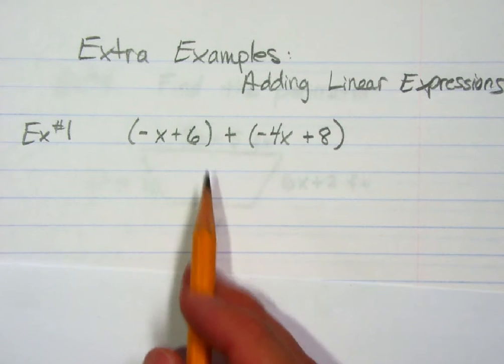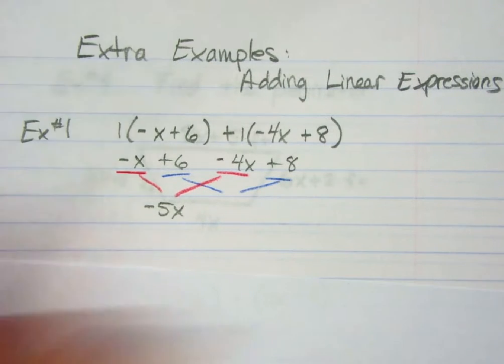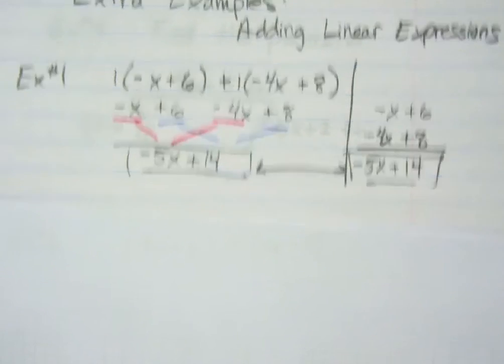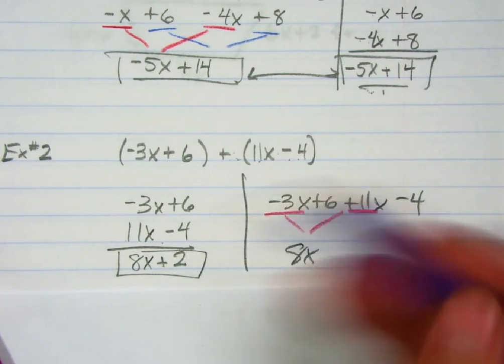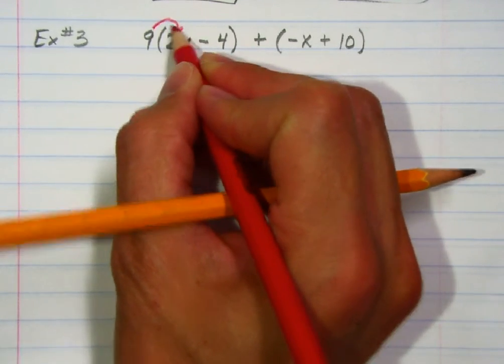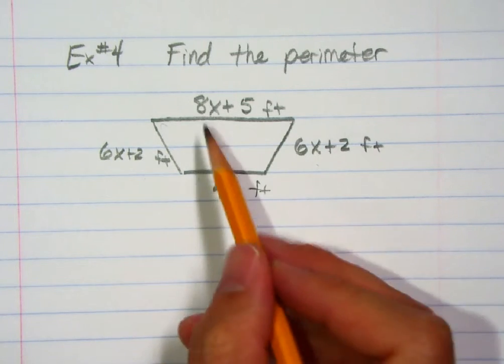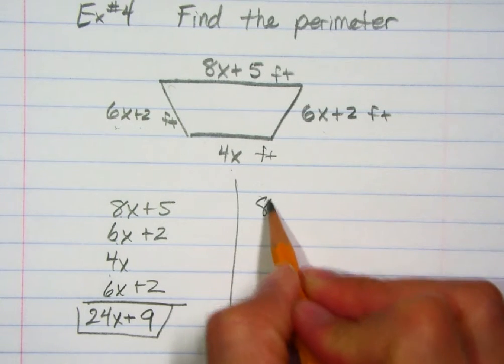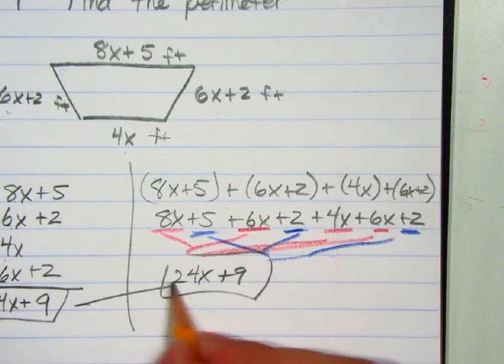Extra Examples of Adding Linear Expressions _Ramos Math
Adding linear expression